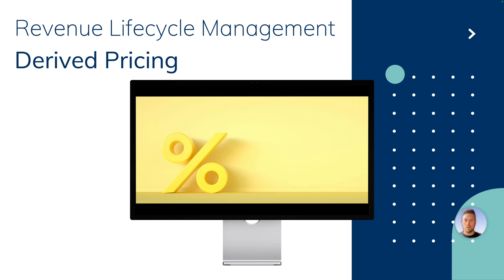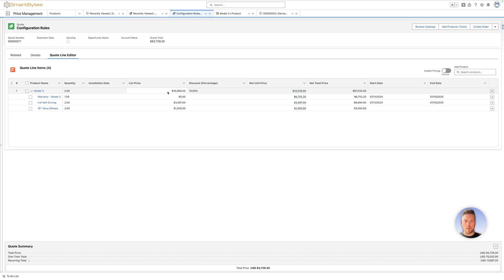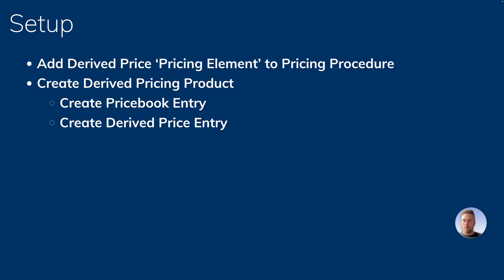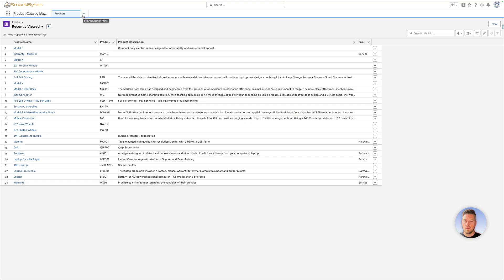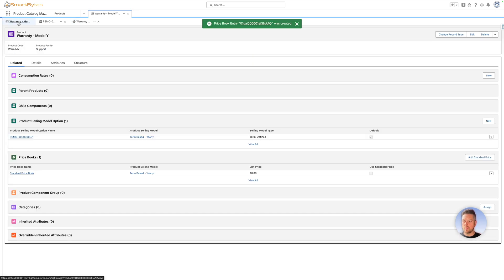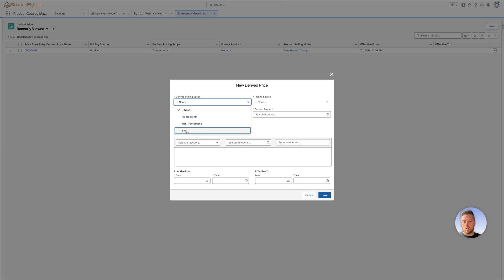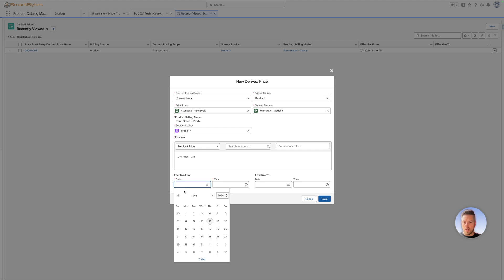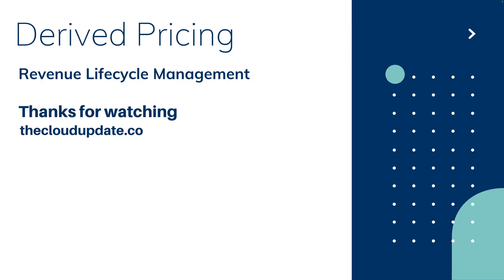Derived Pricing in Salesforce Revenue Lifecycle Management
In this video, we explore the newly introduced Derived Pricing feature in Salesforce Revenue Lifecycle Management (RLM) as of Summer '24. Learn how to dynamically calculate product prices based on other product prices or the overall quote total, similar to Salesforce CPQ’s Percent of Total products.

What You'll Learn:

Overview of Derived Pricing and its use cases in Salesforce RLM
Step-by-step guide to setting up Derived Pricing in your Salesforce environment
Practical examples and configuration walkthroughs
How to use formulas and functions for advanced pricing calculations
Key Features:

Percentage-Based Pricing
Custom Formulas (Max, Min, and more)
Transactional and Non-Transactional Scope Options
Real-Time Price Adjustments
Resources:

0:00 - What is Derived Pricing
0:40 - Derived Pricing Demo
1:54 - Derived Pricing Setup Steps
2:15 - Update your Pricing Procedure for Derived Pricing
3:03 - Create your Derived Pricing Product
4:40 - Create your Derived Pricing entry
6:30 - Testing your new Product